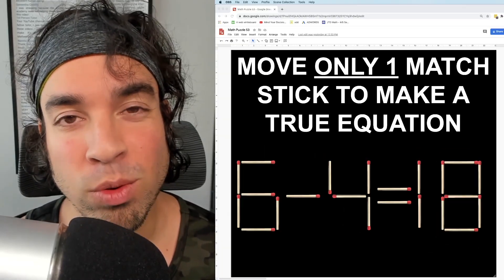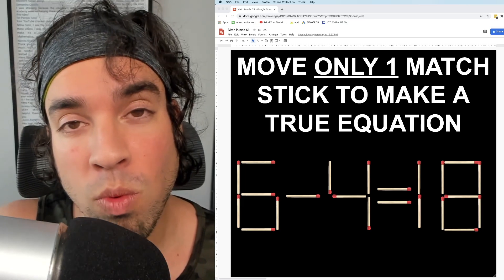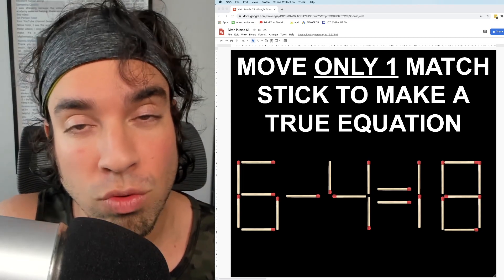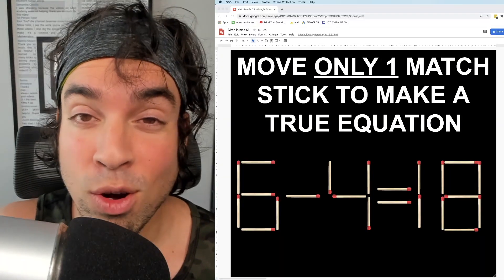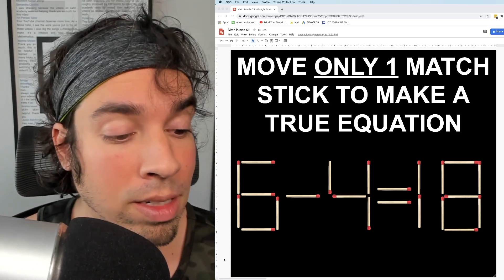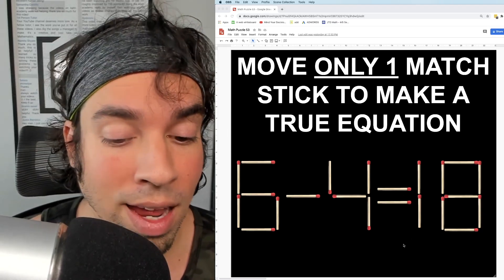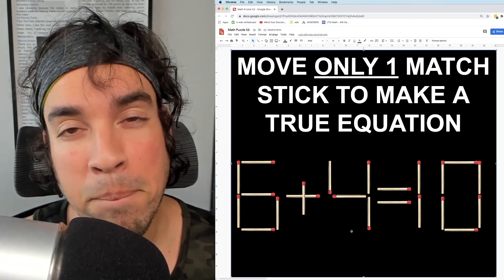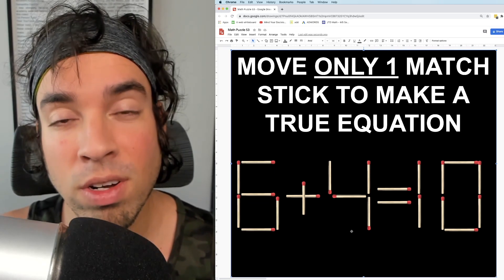6 - 4 = 18? I don't think so (Matchstick Puzzle)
This math and logic based puzzle is a great mind bender for any age. Move just one match stick and make a true equation! Check back every week for more awesome math puzzles!